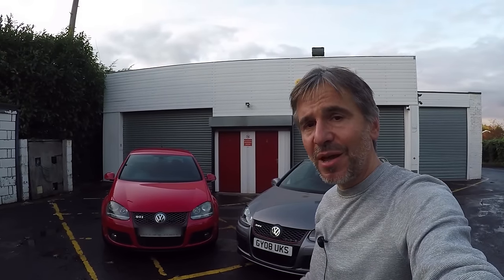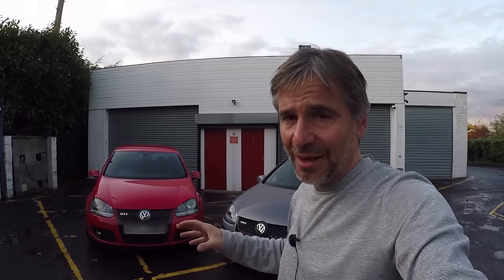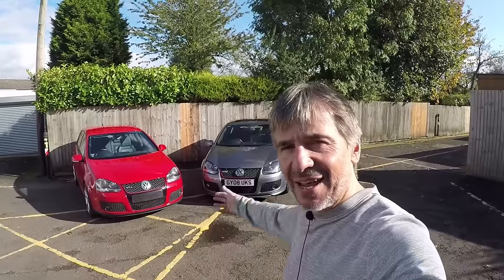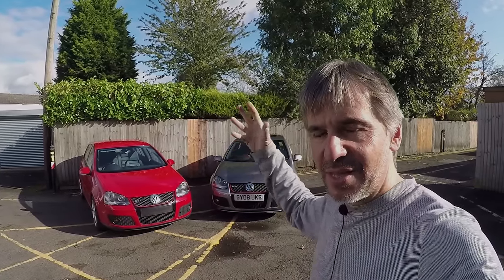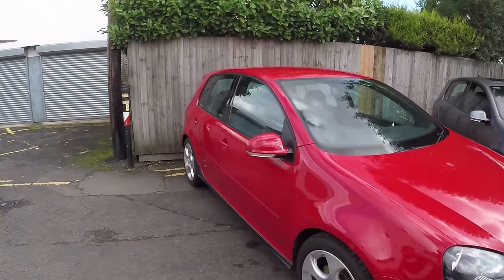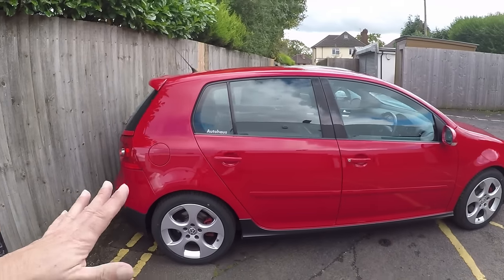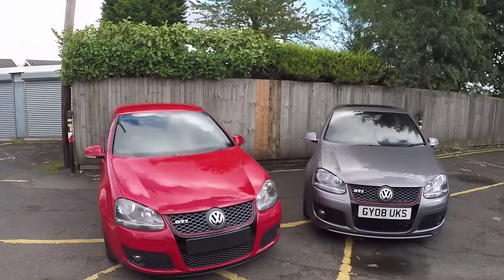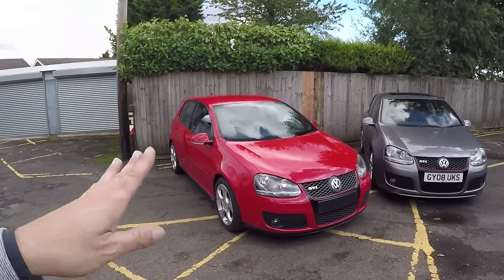Mk5 VW GOLF GTI - All you need to know!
IF YOU HAVE A GOOD VW AUDI SEAT SKODA TO SELL THEN PLEASE GET IN TOUCH WITH. PRESENTER ANDREW CHAPPLE VIA THE VOLKSWIZARD WEBSITE

PLEASE NOTE WE DON'T BUY AND SELL MK5 GOLF GTIs ON A REGULAR BASIS OR SOURCE CARS TO ORDER ANY LONGER AS GOOD CARS ARE NOT EASY TO COME BY AND ALL NEED A LOT OF WORK DOING TO MEET OR STANDARDS. THIS ISN'T AN ISSUE FOR THE AVERAGE DEALER WHO WILL DENY ANY KNOWLEDGE OF ISSUES, BUT BEING A SPECIALIST WE HAVE NO EXCUSE AND FIXING ALL THE AVERAGE ISSUES AND MAKING A PROFIT APPEAR TO BE MUTUALLY EXCLUSIVE.

Modern Classics Magazine have a very thorough Edition 30 feature out now in their current issue which is out 30th October - 3rd December 2019

This is a video I should have made a long time ago!

In it I explain why the Mk5 Golf GTI is my favorite GTI,  what the differences are between the standard car and the Edition 30 & whether I prefer it and how to buy yourself a good one, all in 29 mins!

There will inevitably be things I've left out as I see 30 mins as an absolute maximum for videos so apologies for that but hopefully it will be worth investing 30 mins of your time.  There were changes throughout the production of the Mk5 Golf GTI so these cars will not be representative of the whole of the production run, for example some 200 PS GTI's do have GTI on the sill covers - we think this was part of some changes that came in 2006/2007 that include silver buttons on the RCD 300 & 500 head units, the change to the BWA coded engine (with a slightly less boomy exhaust I think) and deletion of a trim piece around the rear windows on 3 door cars amongst other things.

Keep a look out for future issues of Modern Classics Magazine as an Edition 30 feature is imminent

This video took the best part of a day to film, some road test footage had to be binned after numerous takes in the red GTI as I didn't fancy taking the Edition 30 down the narrower test route I often I use so the footage was filmed on a wider road with less risk of meeting drivers on the wrong side of the road.  The site where I work can get quite busy so I have to choose my times carefully, plus the weather was variable hence why the intro and Edition 30 drive was filmed at dusk.  I don't have any assistance when filming so no drive-by or car-to-car shots are possible, hopefully the information within this video makes up for the lack of tinsel!